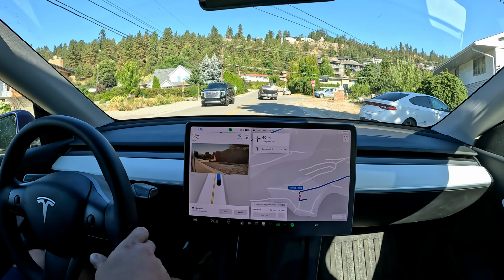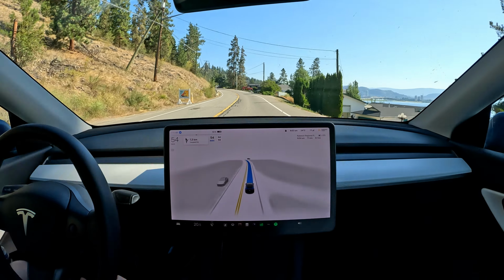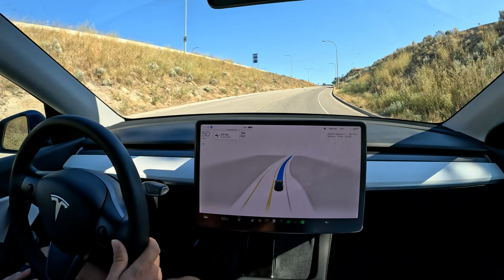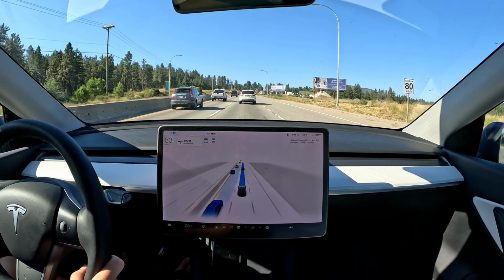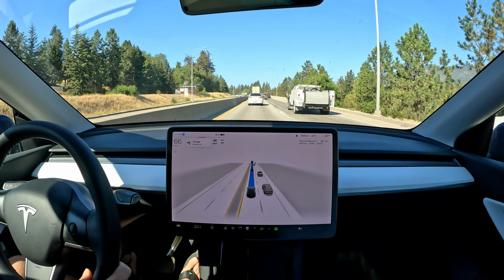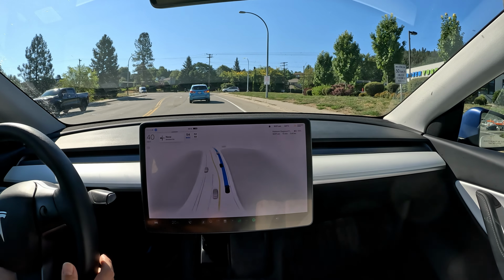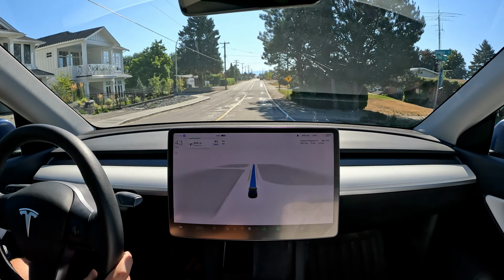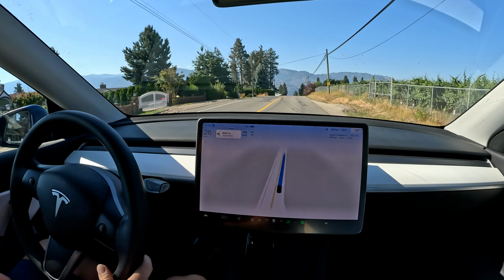Tesla Full Self Driving BRUTAL Traffic in Kelowna!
Tesla Full Self Driving West Kelowna BC Zero Disengagement

Use my referral for 1300 cad / $1000 off and 3 months of free fsd when buying your tesla

Filming Equipment:
Camera mount for GoPro
Mic

Chapters:
0:00 Intro
1:00 Kelowna Driving?
2:00 Roundabout
3:20 Merge
4:20 Intervention
6:30 Intervention
7:40 Roundabout
8:15 3/4 Roundabout
9:05 Construction Zone
9:50 Right Turn
10:00 Wrap up